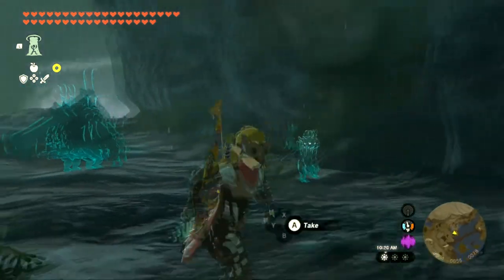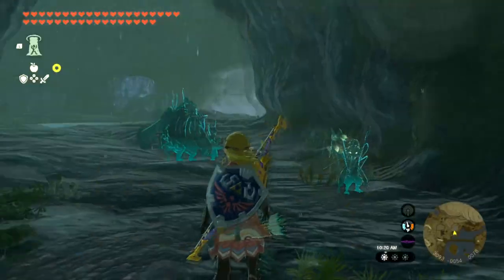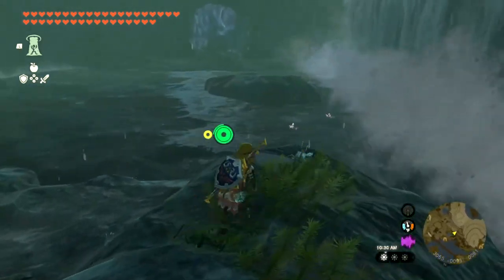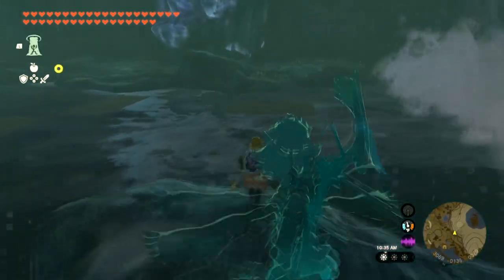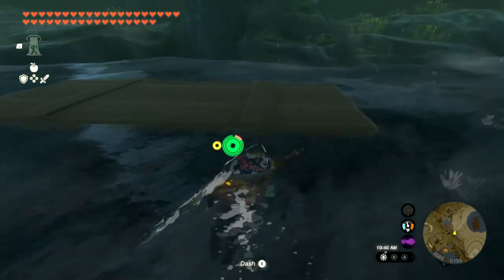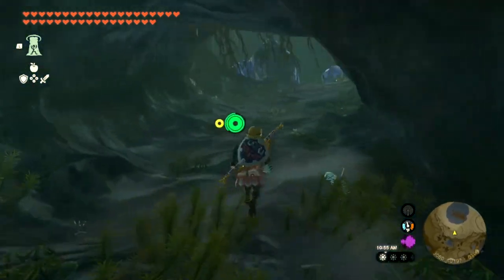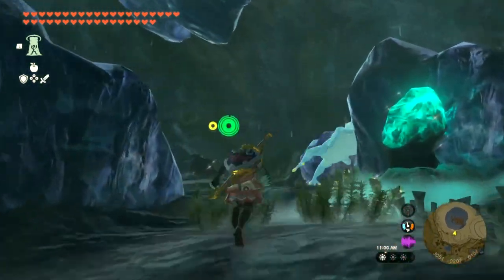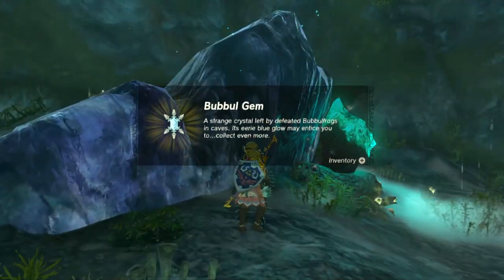Lutos Channel Cave Guide (Bubbul Frog Location) in Zelda Tears of the Kingdom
Great news Zelda fans! We've finally located the Lutos Channel Cave Guide (Bubbul Frog Location) in Zelda Tears of the Kingdom!

In this video, we'll show you how to find the Lutos Channel Cave Guide (Bubbul Frog Location) in Zelda Tears of the Kingdom using the Lutos Channel Cave guide provided by the Lutos Channel Cave.

0:00 - Intro
0:08 - Lutos Channel Cave Guide